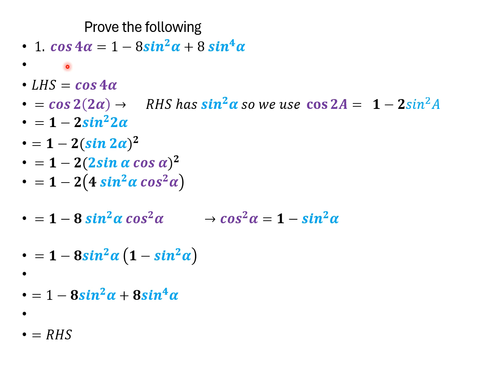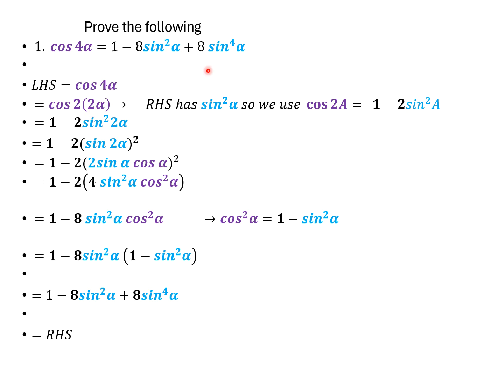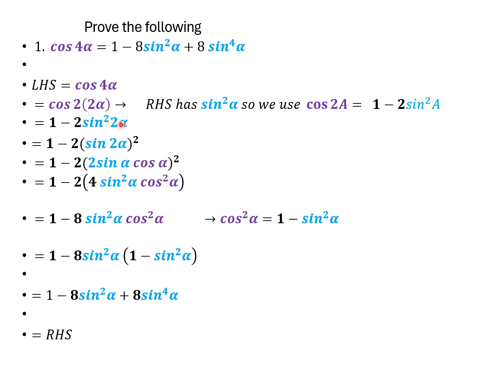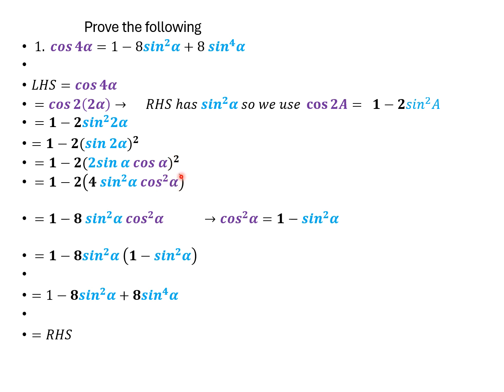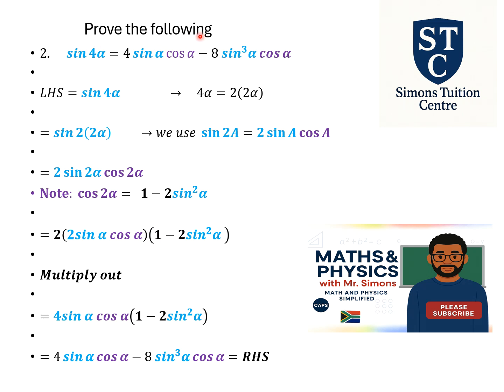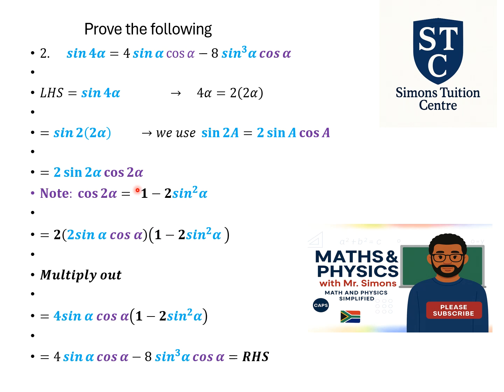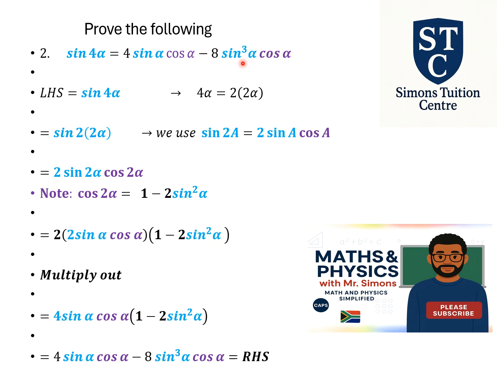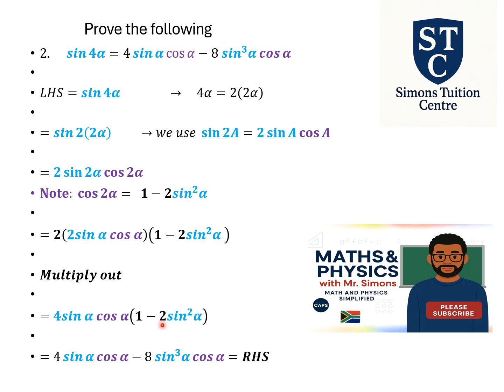4 12 4 Trigonometry Identities expansion and reduction via double angles VIDEO 4 OF 9